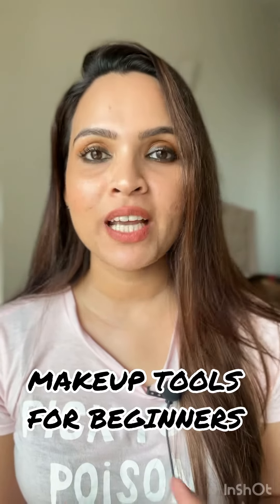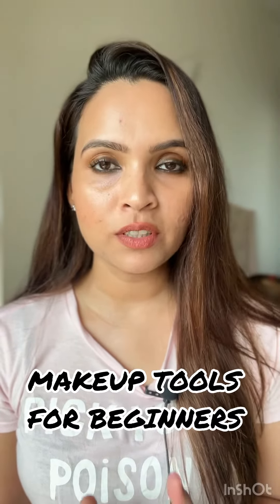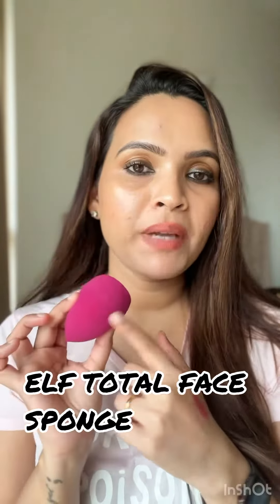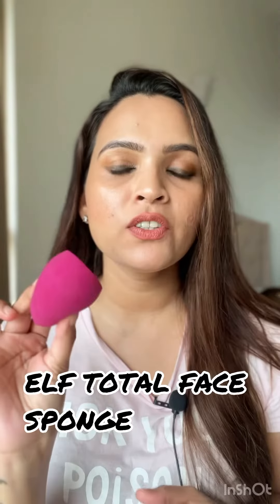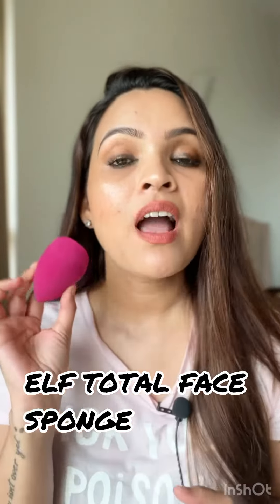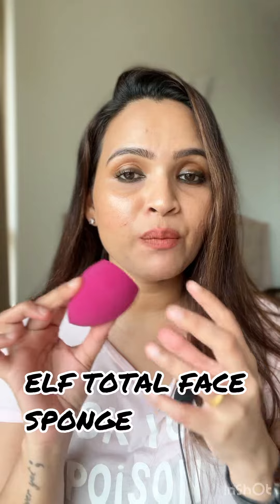MAKEUP TOOLS FOR BEGINNERS | FAVOURITE MAKEUP BRUSHES